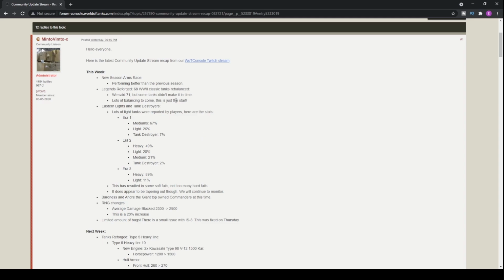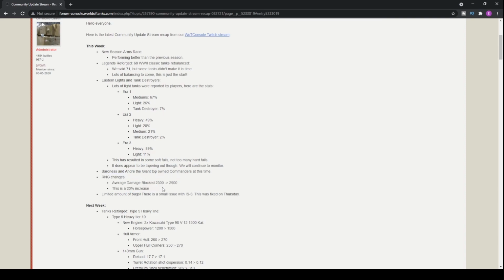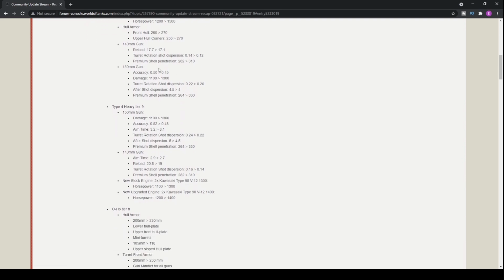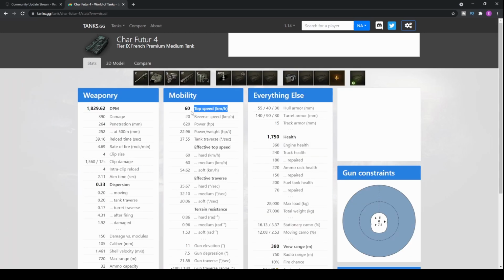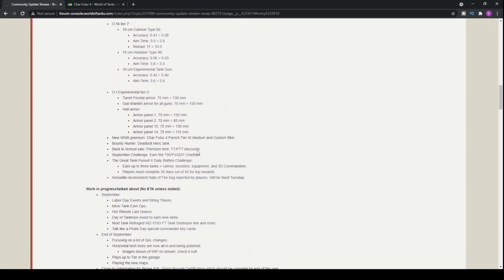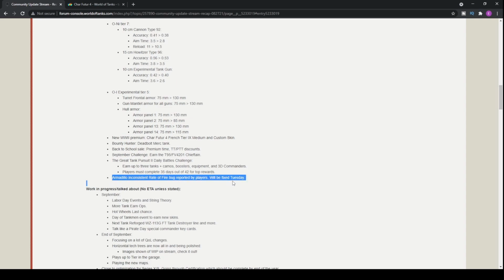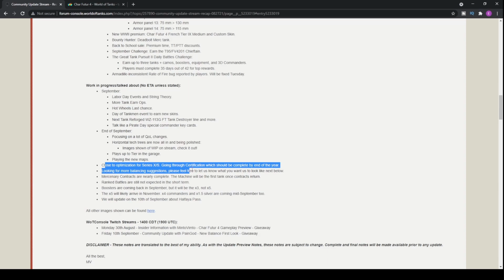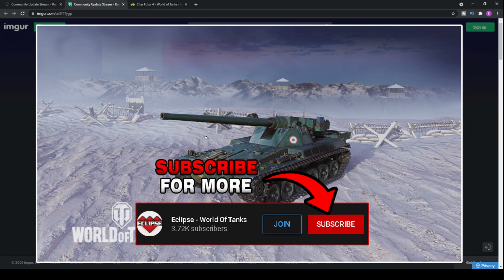BIG NEWS! World of Tanks Console Update - Wot Console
World of tanks console update news for ps4 and xbox one console versions of wot. A wot console news video looking at the new free tanks in the fv4201/chieftain (valor) tank and the new char futur 4 tier IX medium tank on wot console! Checkout more wot update news on my channel!

This video looks at the recent update news for world of tanks console and whats new and coming next week on world of tanks for everyone to enjoy! Let me know your thoughts on this wot update and suggest some balance changes in wot ps4 and wot xbox one!

I regularly make wot console news and update info videos including wot gameplay, wot console guides and more on this channel! Checkout the latest wot update coming soon!

Timestamps:
00:00 - Update News Overview
00:35 - This Weeks News
4:45 - Next Week Changes + Updates
11:08 - NEW Char Futur 4 Tank + Info
15:45 - Free Tanks + Huge OPS
20:51 - Wargaming Next Plans!!!
27:24 - Other Wot Console Videos